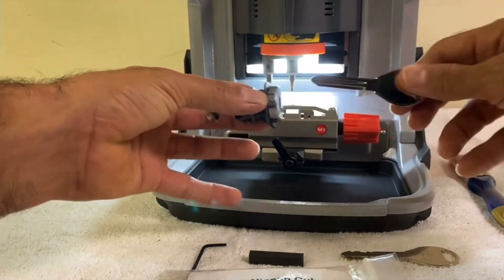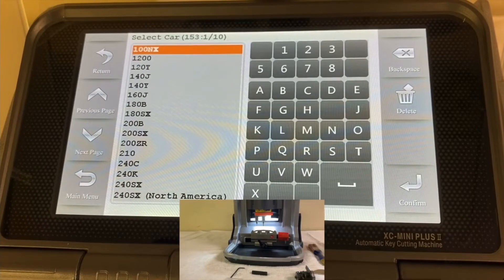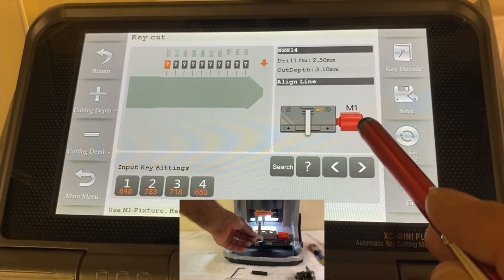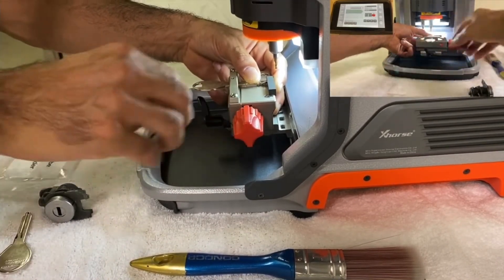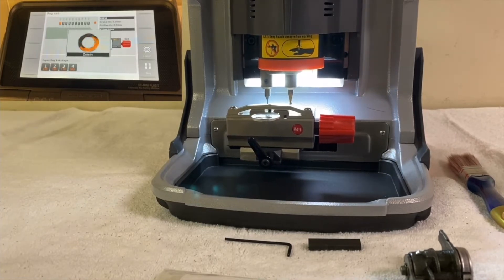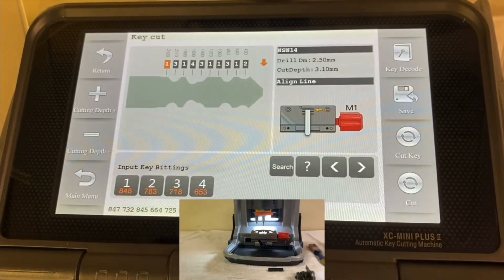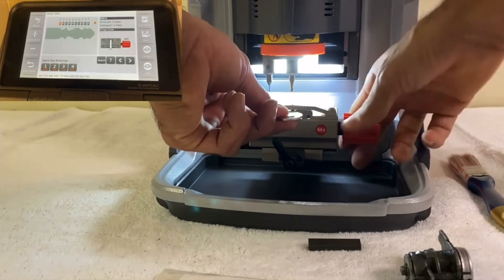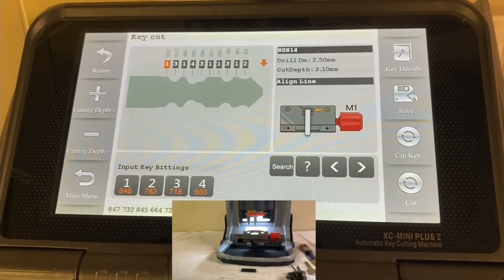How To Decode [Copy] A Key Using The XHorse Condor XC-Mini Plus Key Cutting Machine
Description:

In this video you will see step-by-step how to decode [ copy] a key using the  XHorse Condor XC-Mini Plus key cutting machine.

To Order The Xhorse Condor XC-Mini Plus Key Cutting Machine